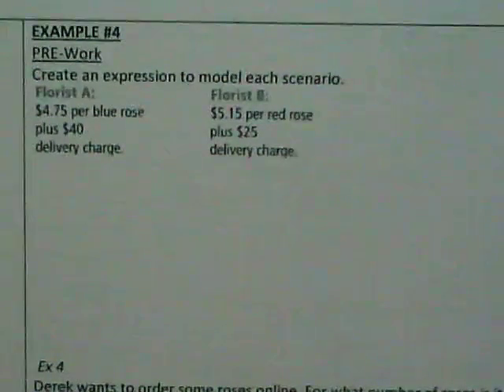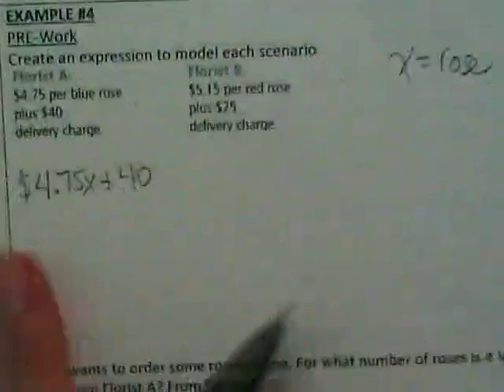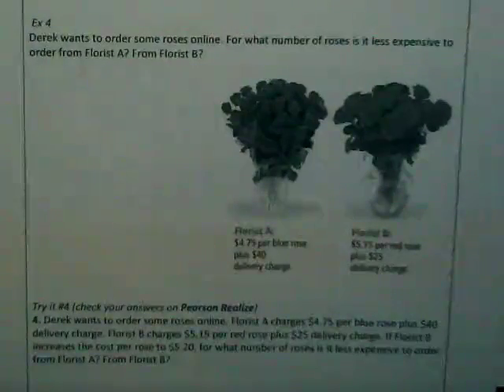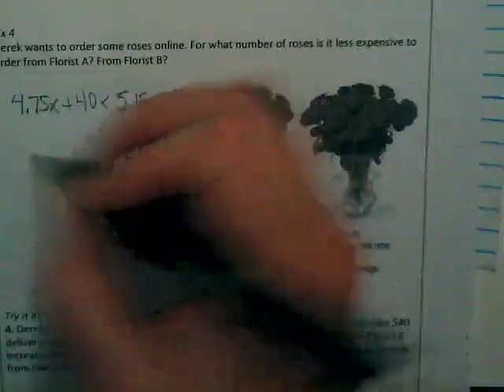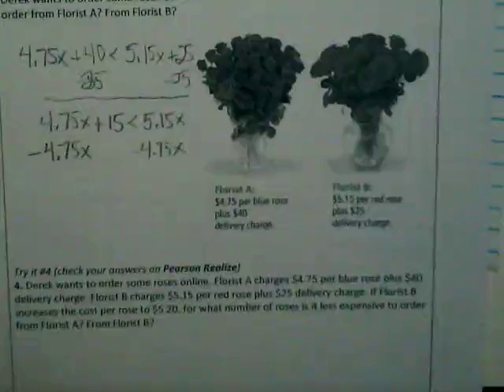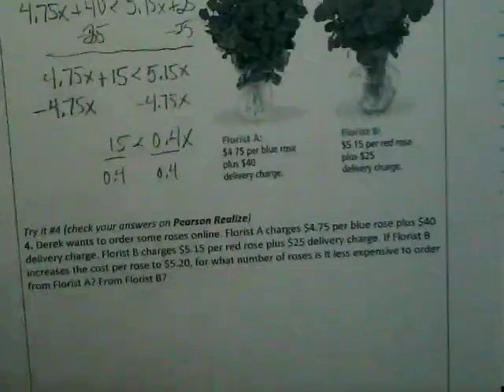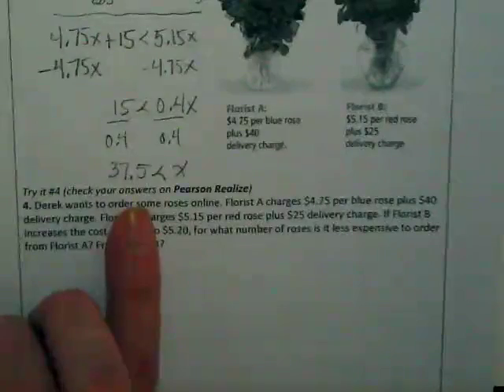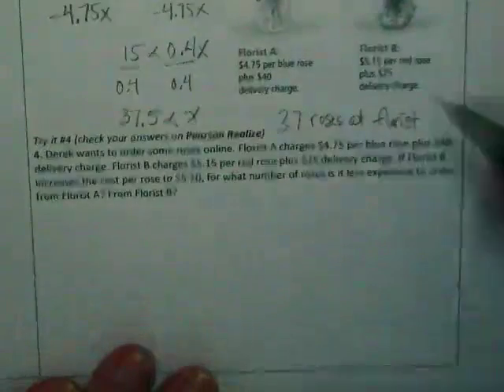1-5 Example 4